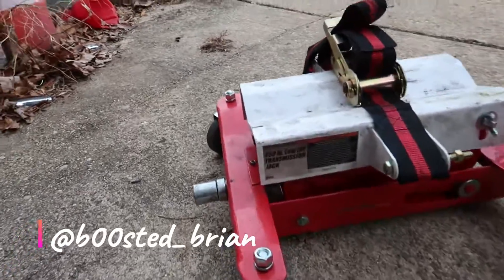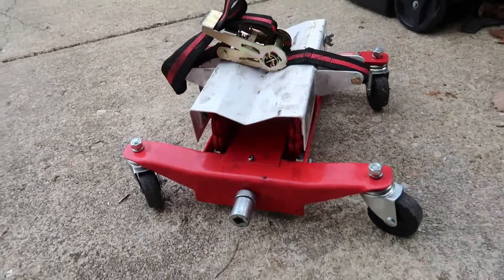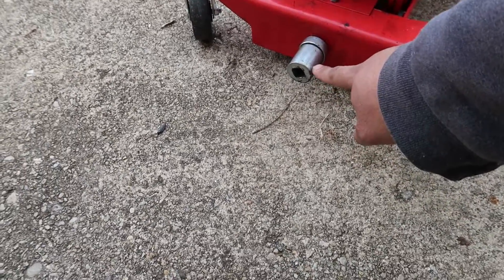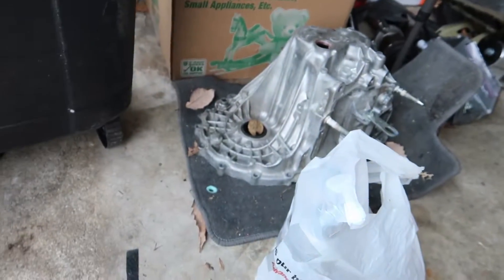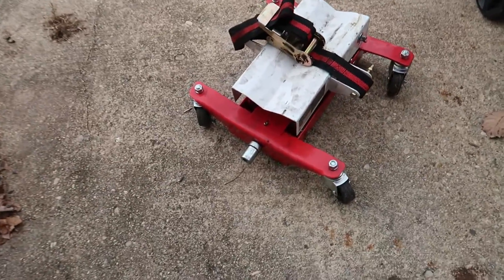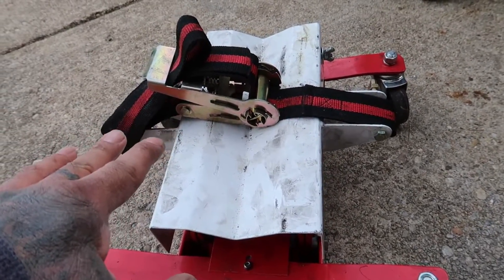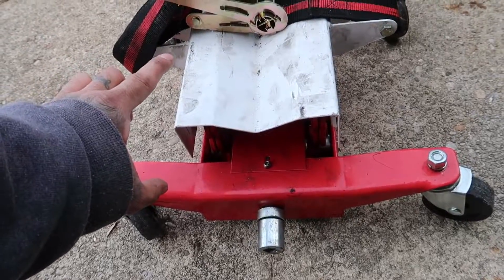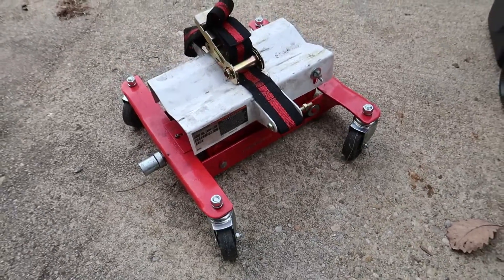Harbor Freight Transmission Jack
Quick review of what I think about the Harbor Freight Transmission Jack after using it.